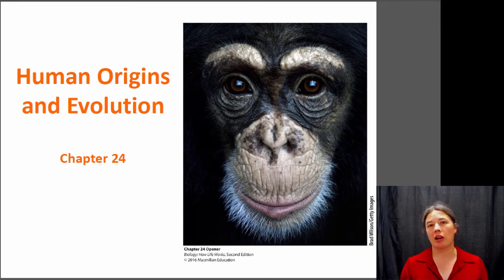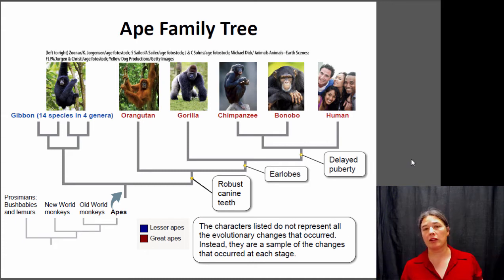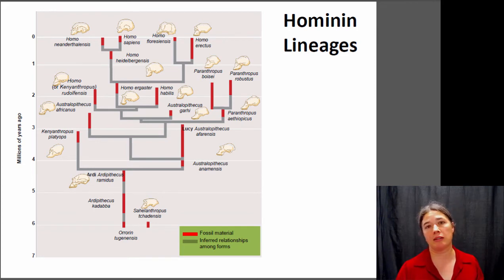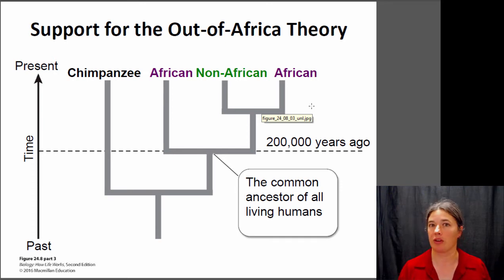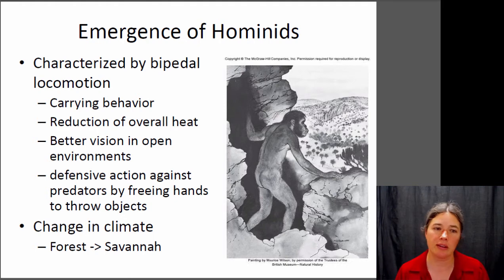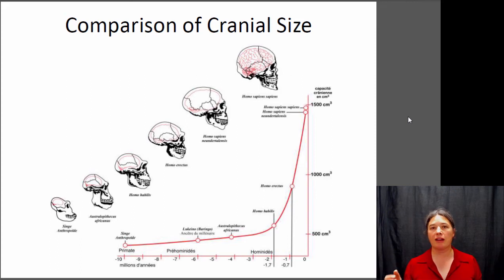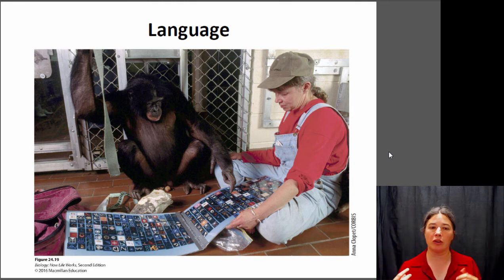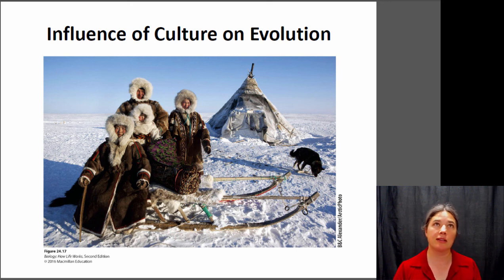HumanEvolution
Biol 181 lecture on human evolution